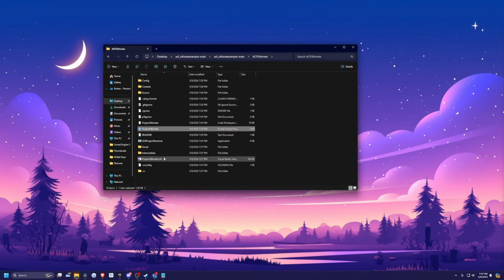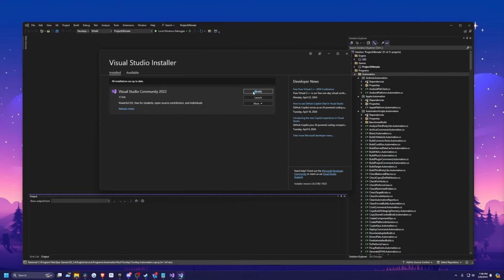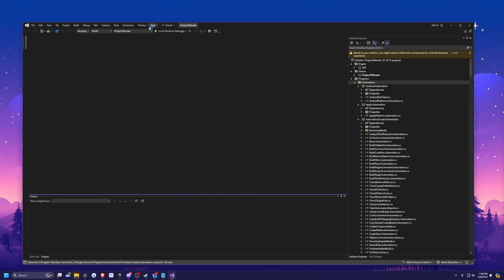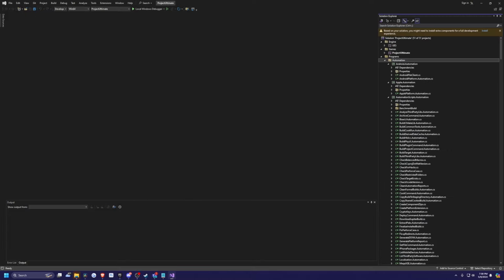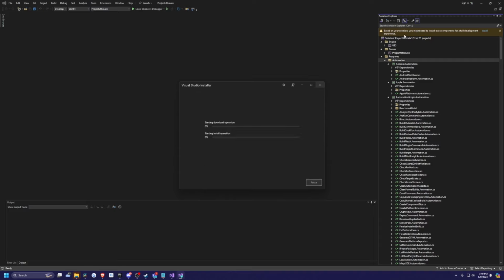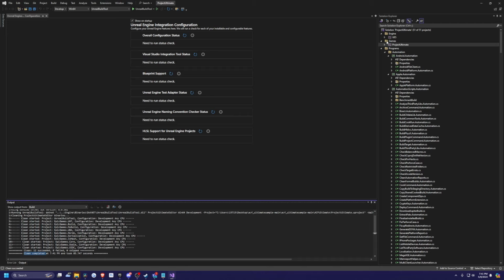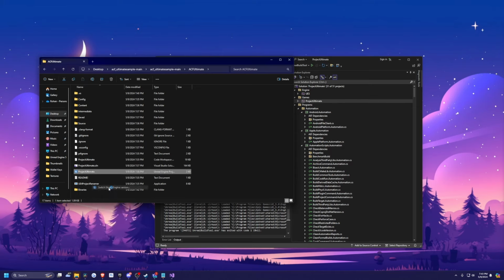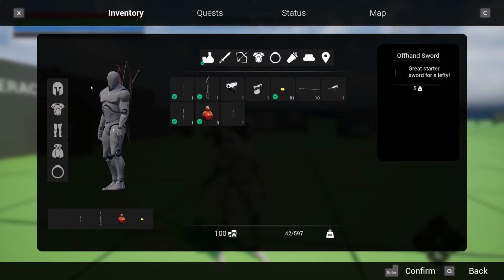How to Launch ACF Ultimate 3.5 Unreal Engine 5.4